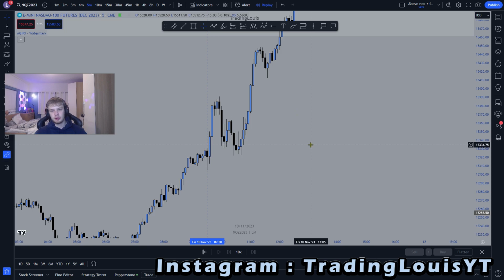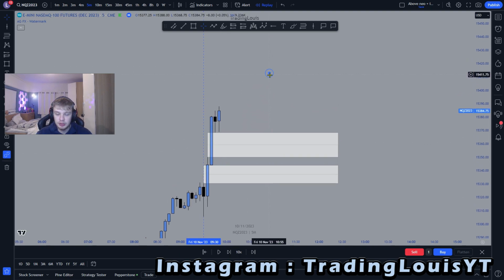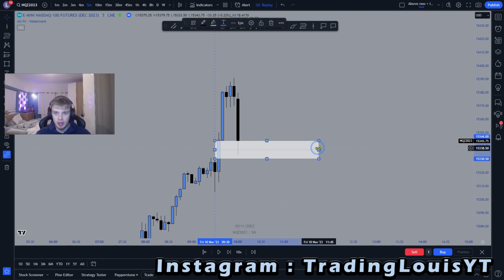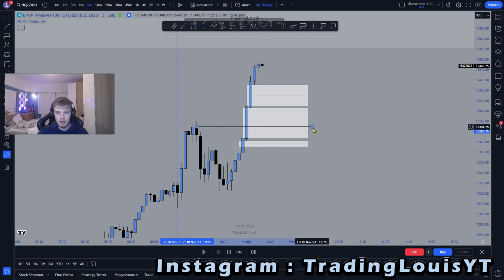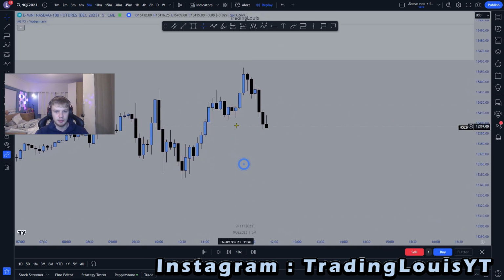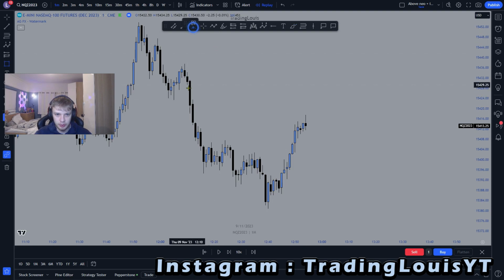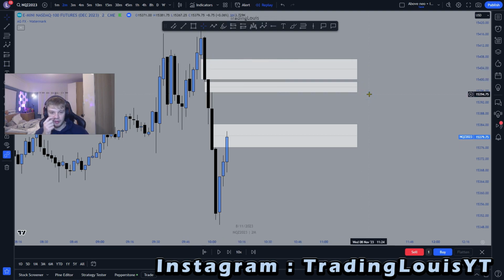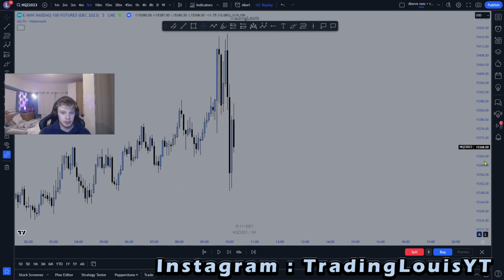Day Trading Boot camp #6 - Fair Value Gaps pt.2